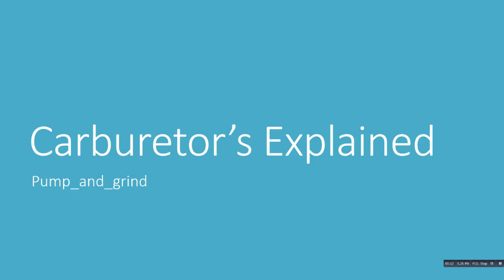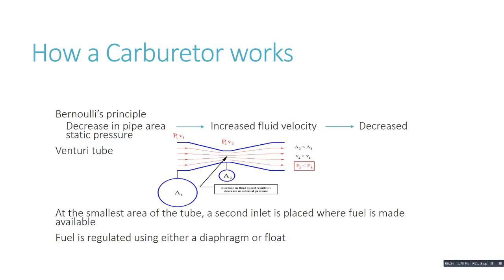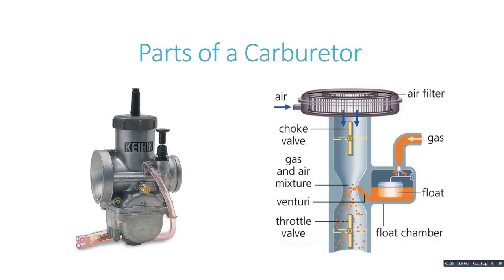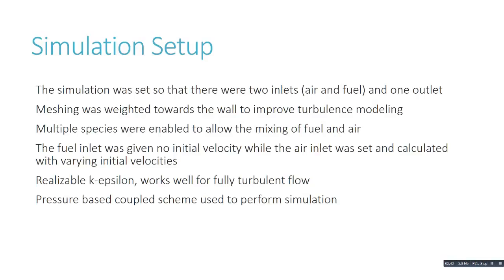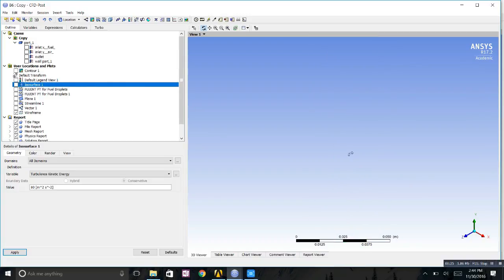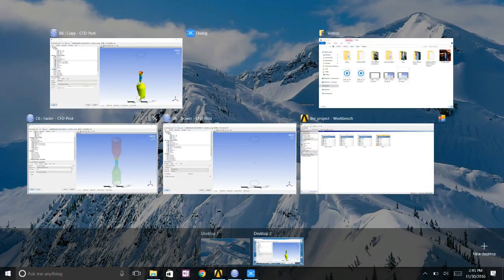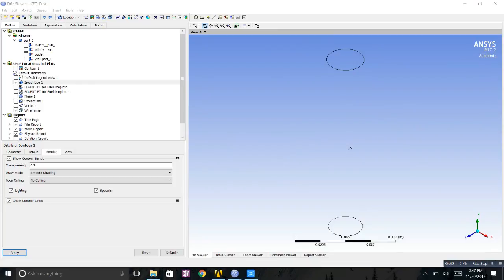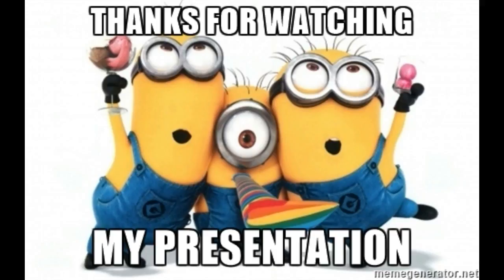pump and grind